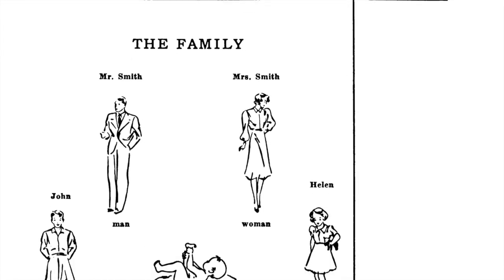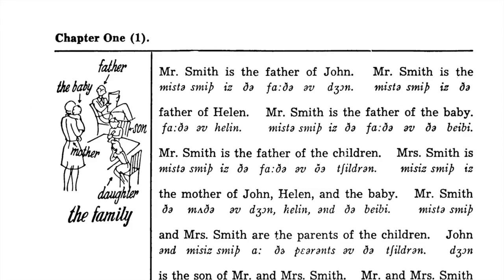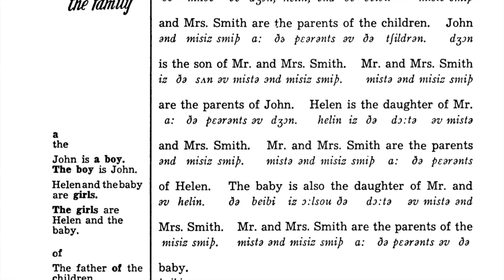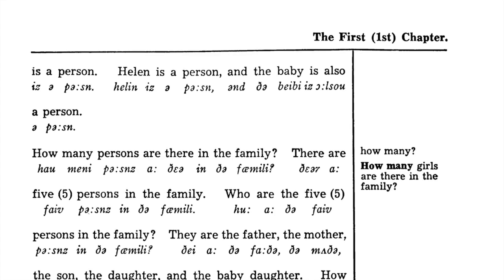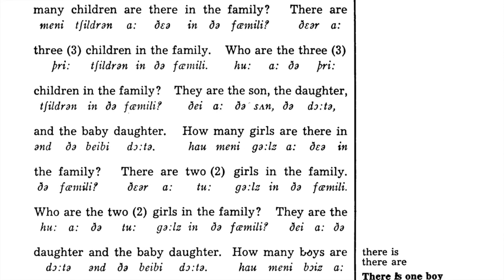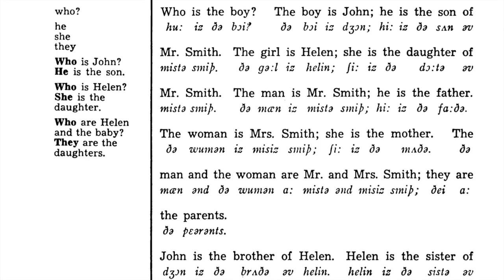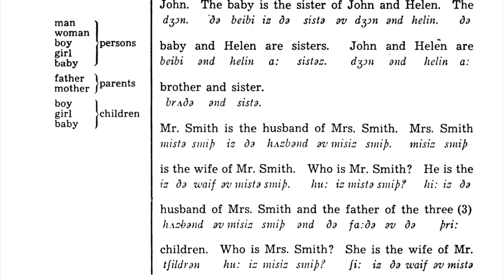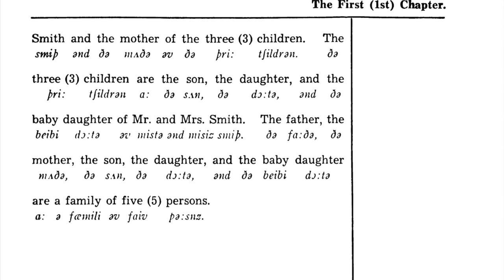English by the Nature Method, Chapter 1, The Family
English by the Nature Method, by Arthur M. Jensen
as read by Luke Amadeus Ranieri

- in General American pronunciation -

This textbook, long out of print, is perhaps the best textbook ever designed for teaching the English language.  Along with similar books created for French, Italian, and Latin, the Latin book is the only one still in common use (called Lingua Latina Per Se Illustrata, my recordings for which can be found ), but all these books are exceptional.  The PDF of the English book (and the others) can be found here

One of its best features is the pronunciation guide, written in a version of the International Phonetic Alphabet (IPA), which is designed as a broad transcription of the UK's Received Pronunciation.  I however speak in General American pronunciation natively, in an accent that any native English speaker in the world will understand without trouble.